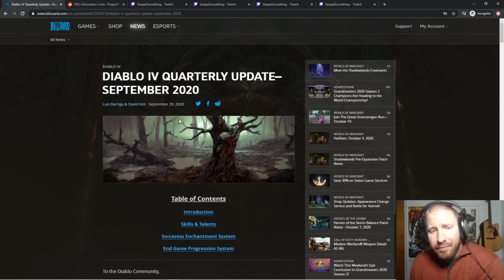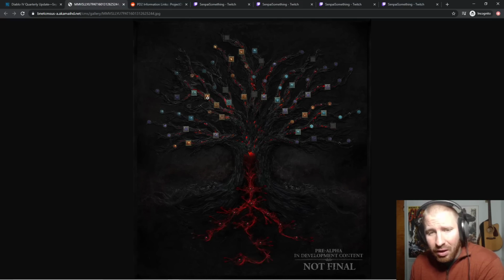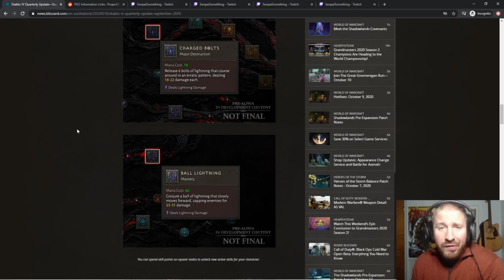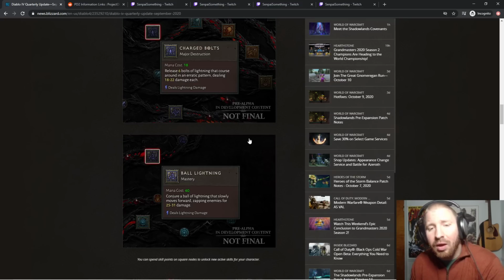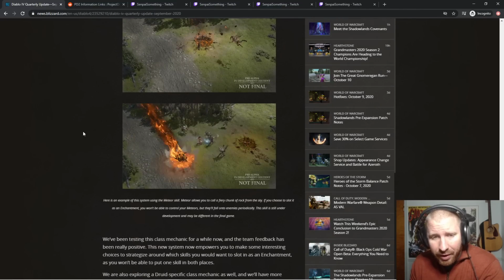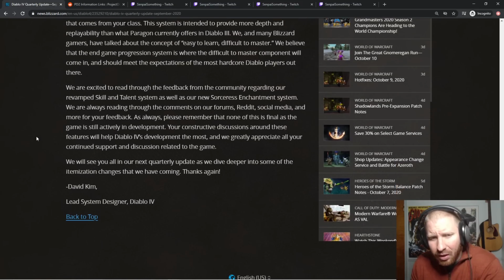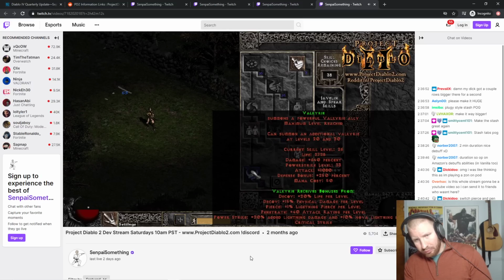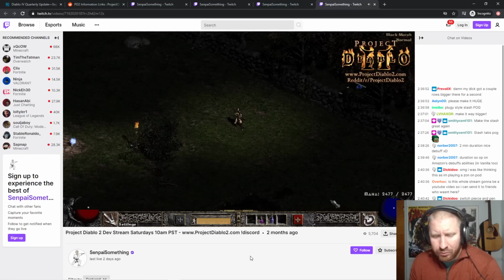New DIABLO IV Update AND ProjectD2 Mod News!!